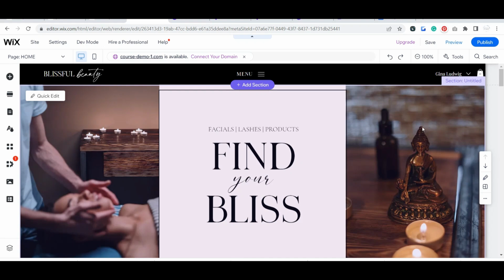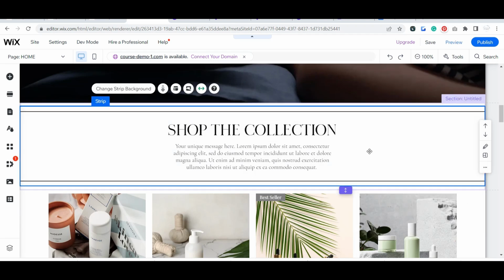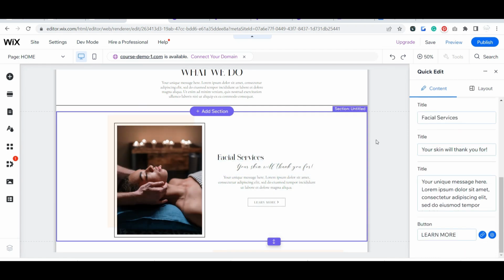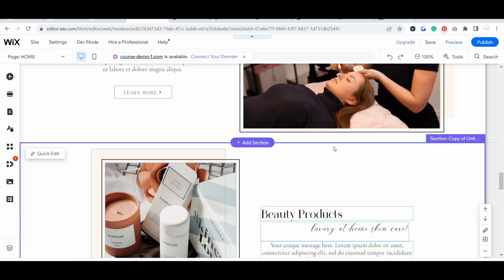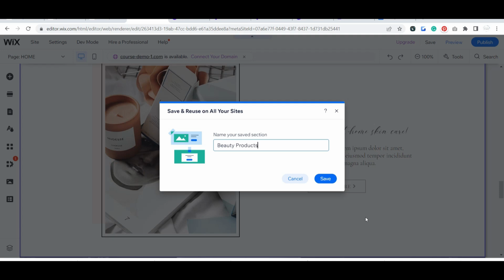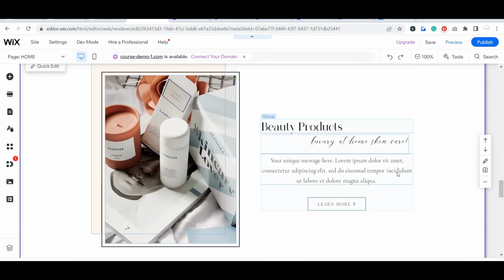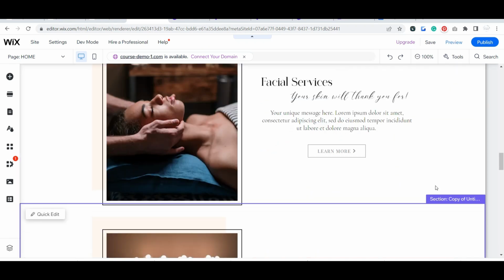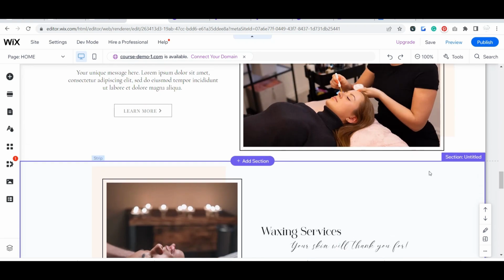Wix Website - Using Sections | Step-by-Step Tutorial for Beginners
Welcome to our step-by-step tutorial on using sections in Wix! In this video, we'll guide you through the process of creating and managing sections in the Wix Website Editor, perfect for beginners looking to build and organize their website. We'll cover everything you need to know to effectively use sections to structure your pages and enhance your site's design.

Whether you're new to Wix or looking to improve your web design skills, this tutorial will provide you with the knowledge to make the most out of Wix's section features. Learn how to add, customize, and manage sections to create a professional and visually appealing website.